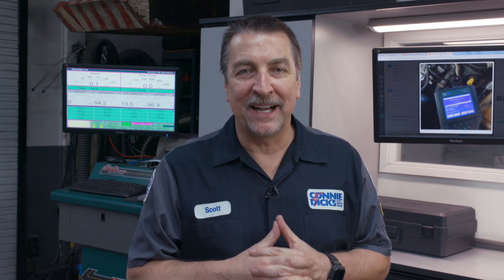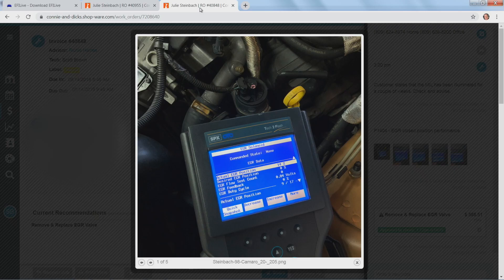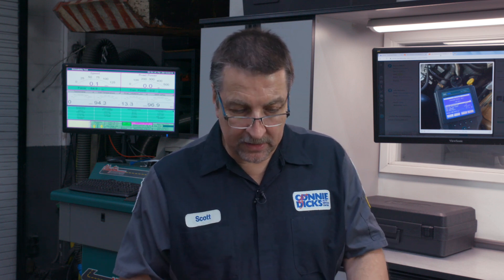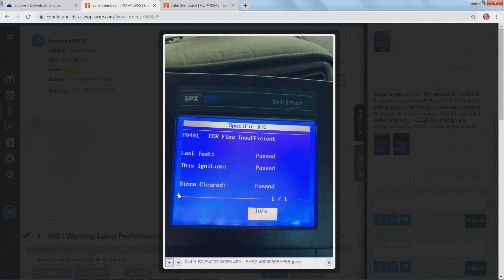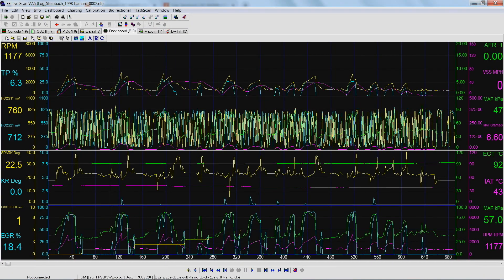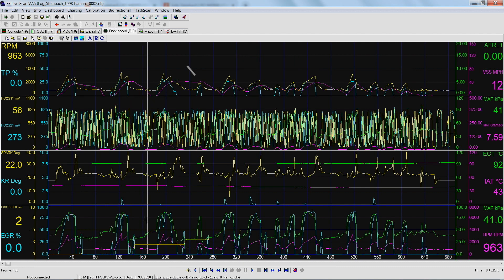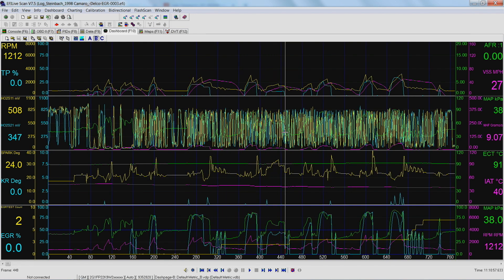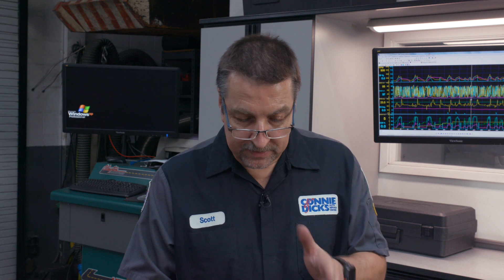Old School OBDII - 1998 Camaro 3.8L - Aftermarket vs OE EGR Valve - P1401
For anyone interested in seeing an early GM OBDII diagnostic routine in action, check out this video case study. It's not cutting edge, but it does illustrate how much data GM provided technicians way back in the early days of OBDII. In this video I am using the EFILive Diagnostic scan tool to perform data logging of the on-board EGR system test routines the ECM performs on the vehicle to validate proper EGR flow.

This tale was worthy of a case study in my book because what should have been a slam-dunk service, turned into a multi-visit comeback. Hopefully, it might help someone in the future. Fortunately, this was a long-time customer with a vehicle we've been taking care of since she bought it new.